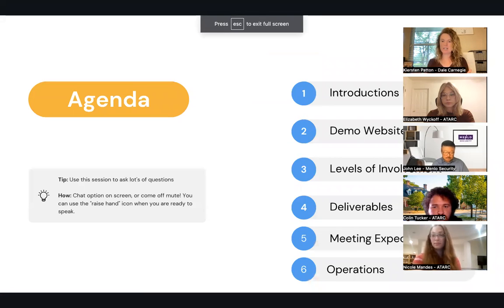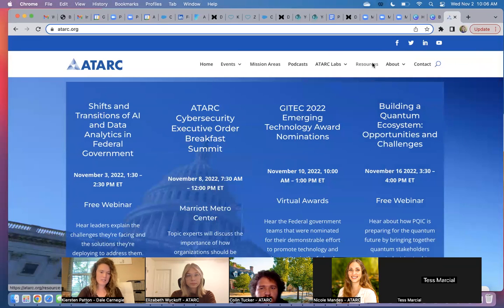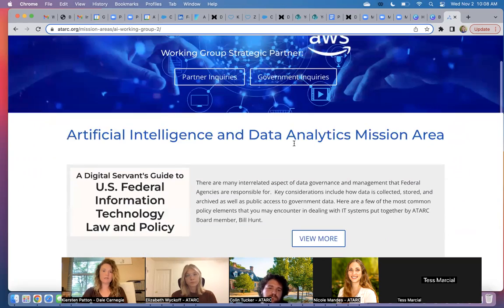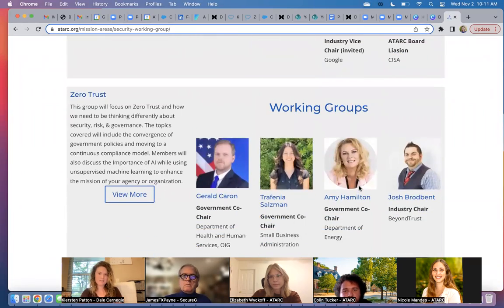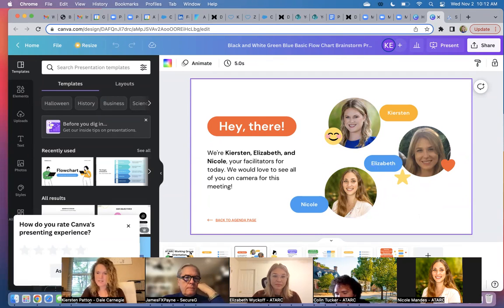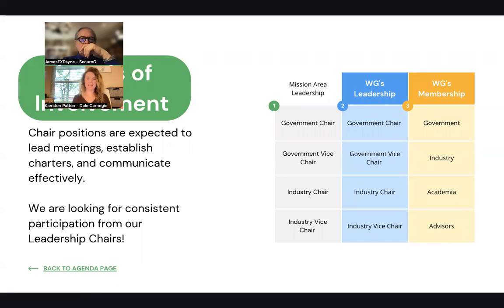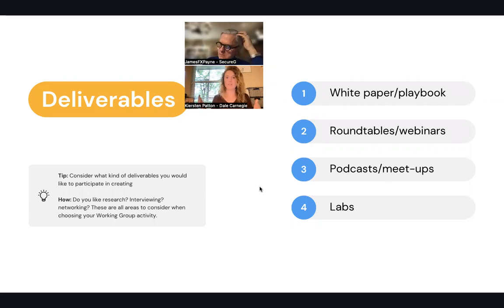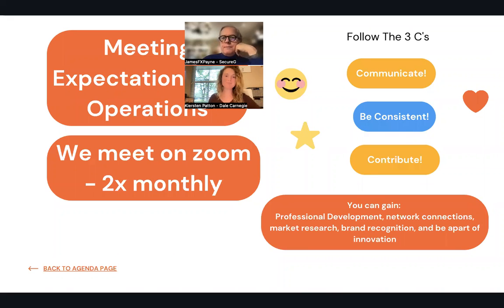ATARC Working Group Orientation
Member Orientation is the first step to getting the most out of your Working Group membership! We will begin with an overview of the 5 Mission Areas, Working Groups, and followed by a member testimonial. Then, we will cover topics such as meetings, schedules, events and registration, marketing and communications, and your member benefits. This meeting will be held virtually on Zoom.